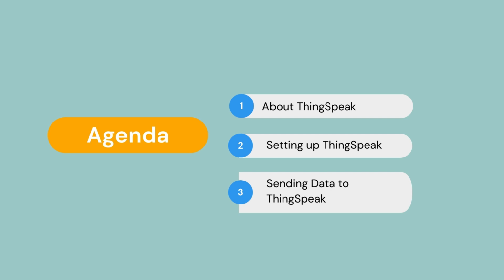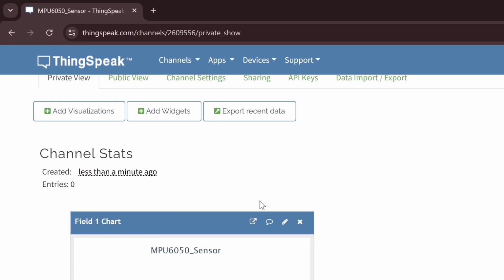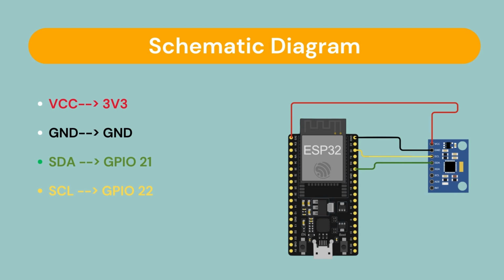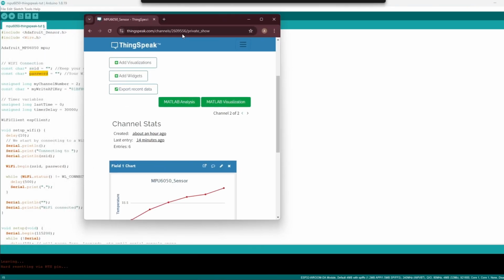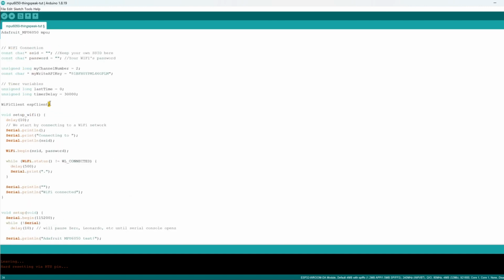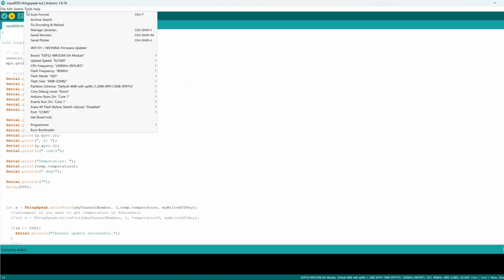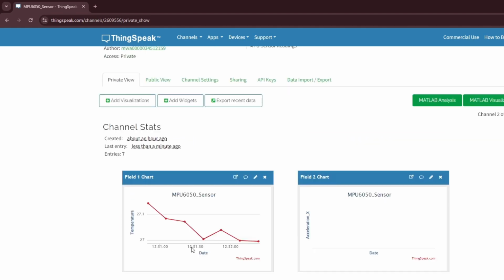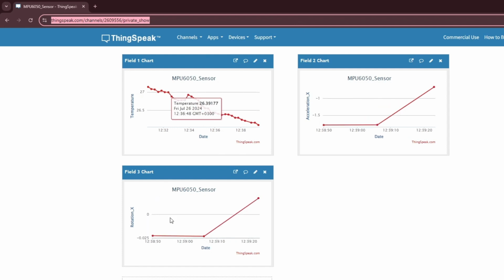Sensor Data Logging with ESP32 & Thingspeak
🔬🔌 Join us in this video as we explore the potential of the ThingSpeak to log sensor data from the ESP32 Board!

This video looks at how you can add internet connectivity to your projects through the use of ESP32  board and ThingSpeak. It will help you get started with a simple project that logs your sensor's data. 💡⚙️📏

Timestamps:
00:00 Introduction
01:28 Setting up ThingSpeak
02:26 Setting up the Libraries in Arduino IDE
3:57 Schematic Diagram for ESP32 & MPU6050
04:32 Code for sending one sensor data to ThingSpeak channel
10:35 Logging multiple sensor readings into the channel

Thank you for the support to our Patrons:
Ashely Denney!